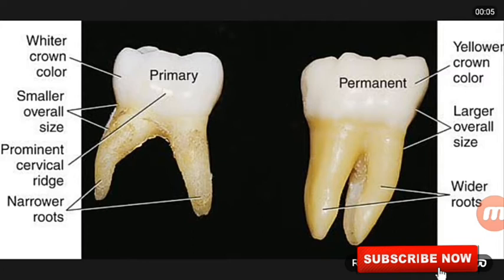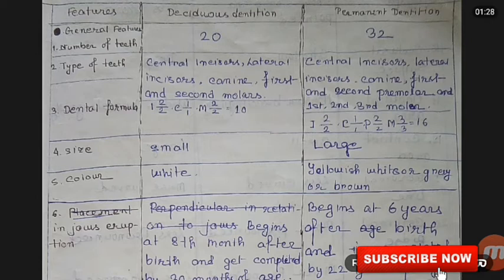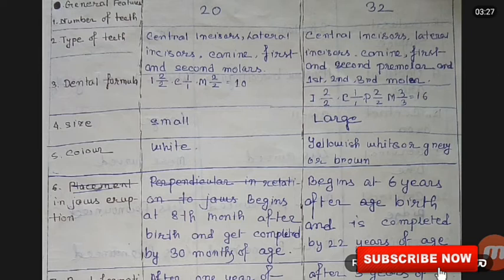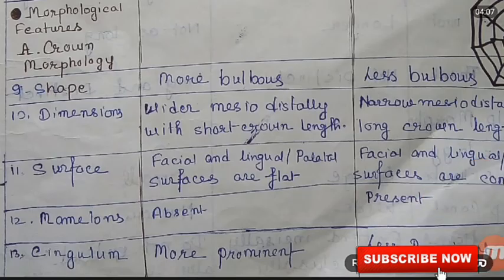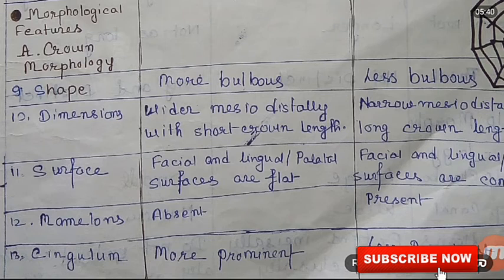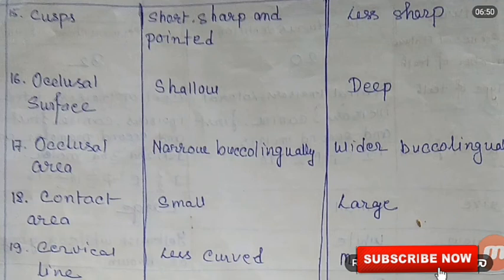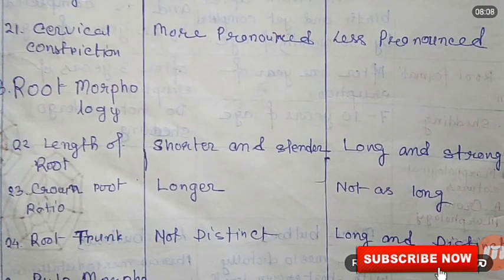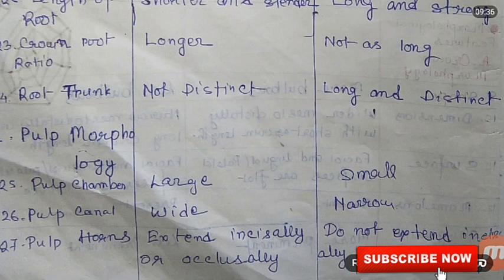Difference between deciduous and permanent teeth